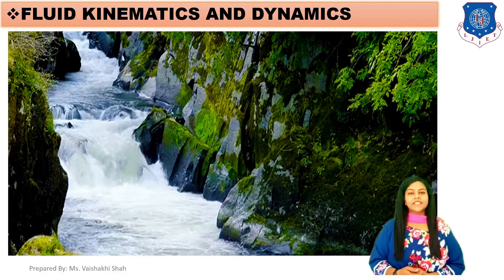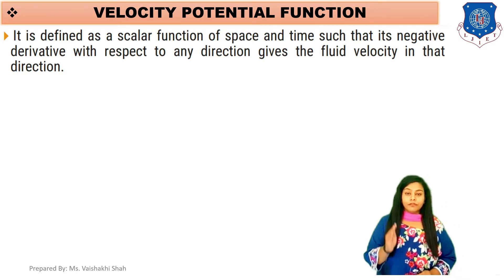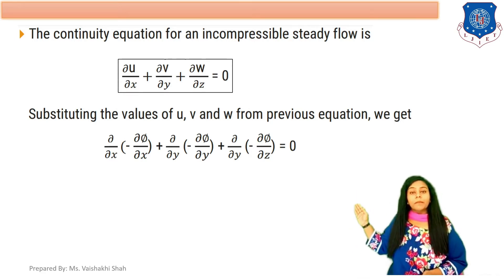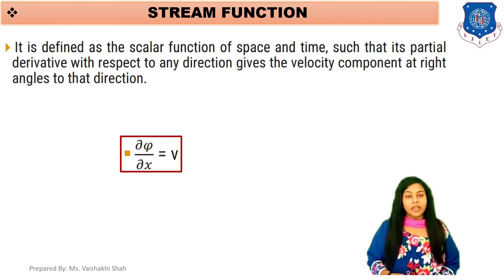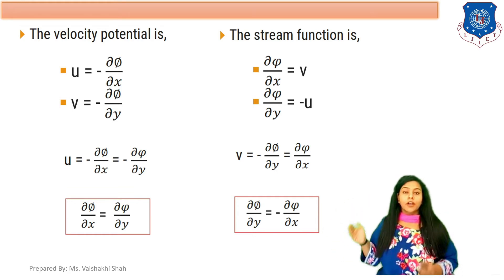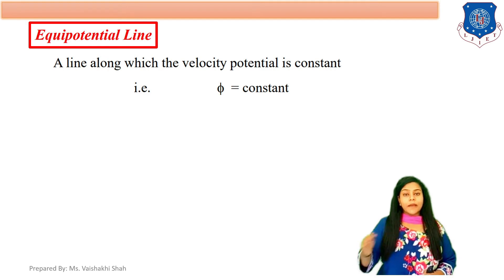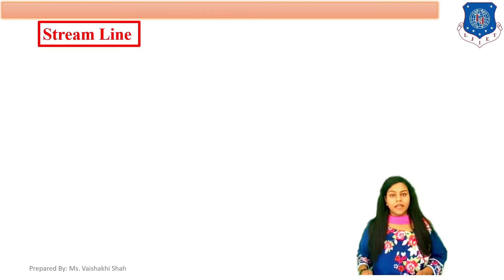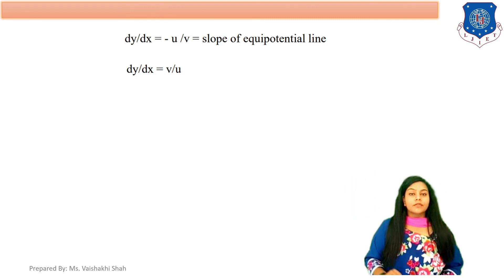Lec-19_ Velocity potential and stream function | Fluid Mechanics and Hydraulics | Civil Engineering